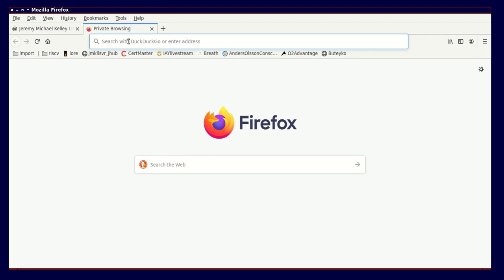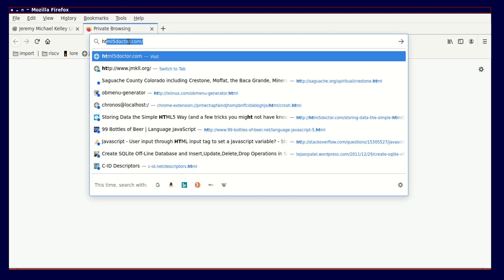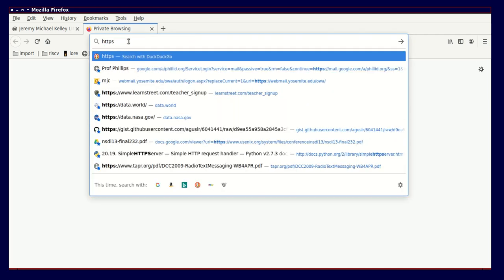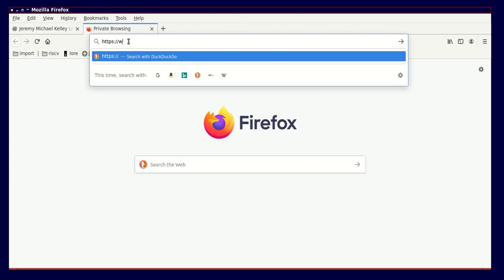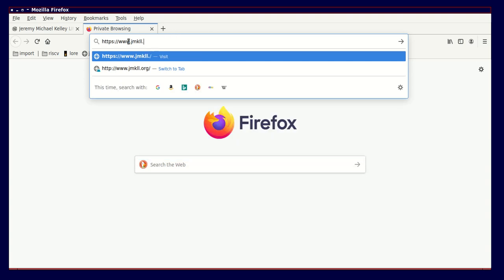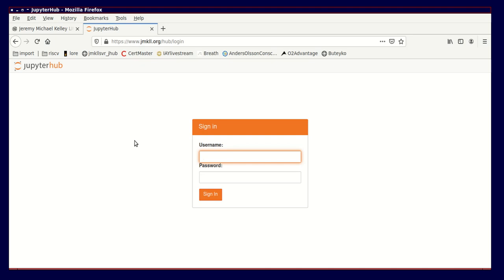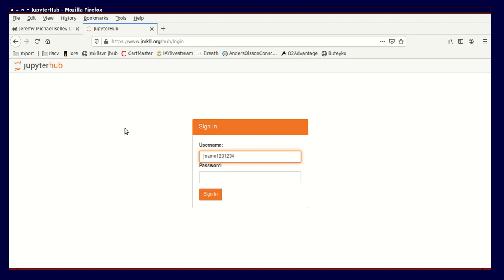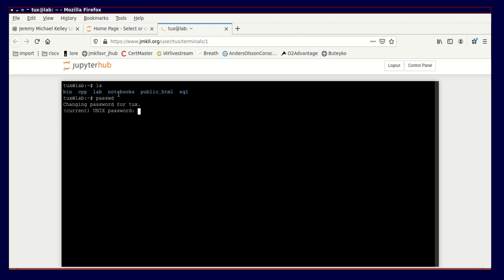How to login and change your password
How to access the shared classroom server.